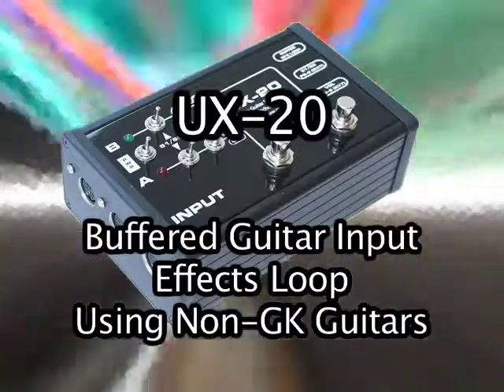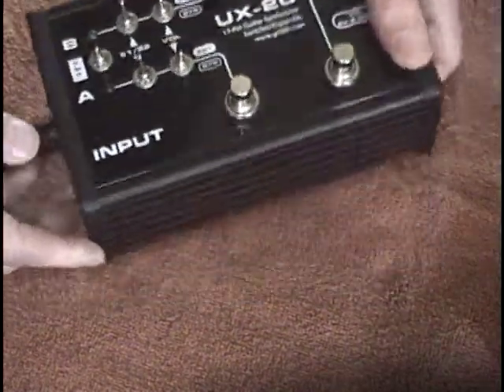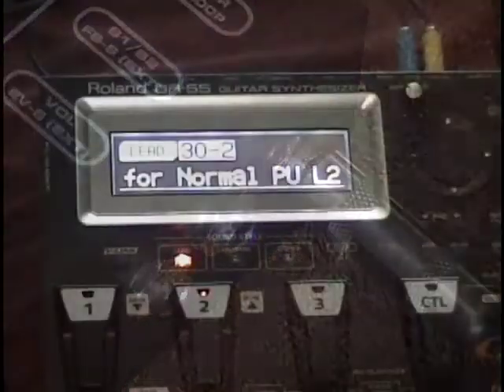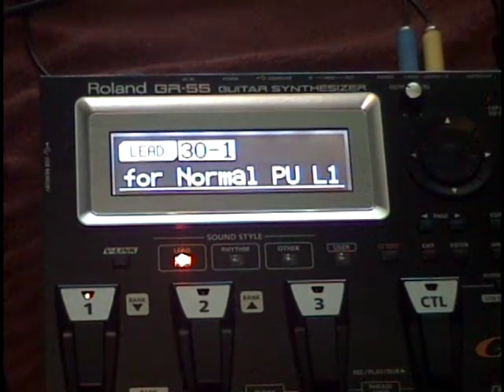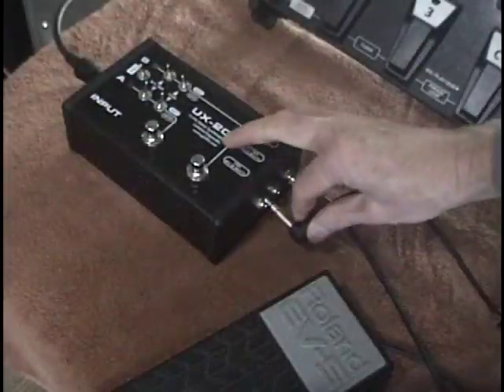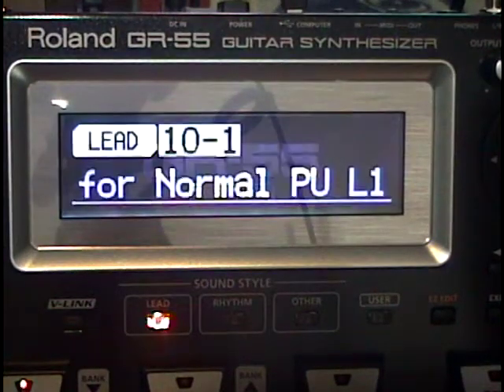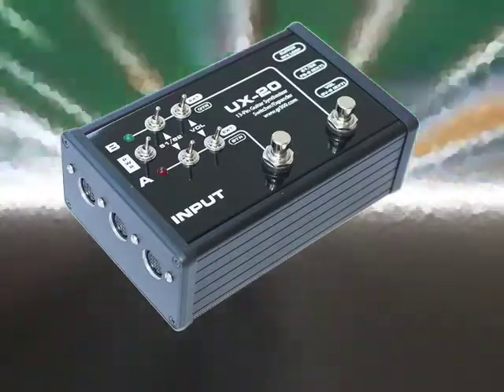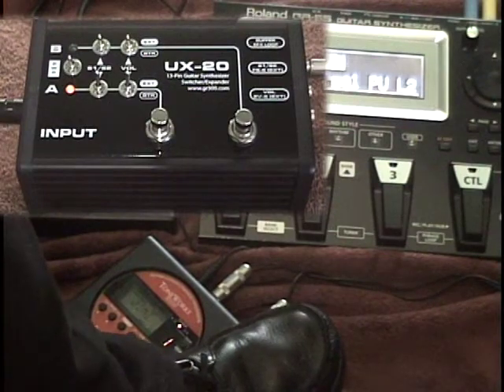UX-20 Roland US-20 Clone with Expanded Controls PLUS Non GK-Guitar Input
One of the most powerful features of the UX-20 is the buffered guitar input and effects loop.

The buffered guitar input allows non-GK equipped guitars to access the COSM amp and cabinet modeling in the GR-55, as well as the extensive effects section, without the use of the special Roland GK pickup.